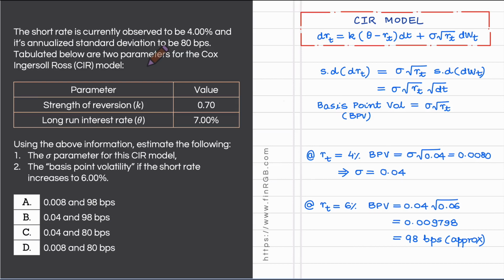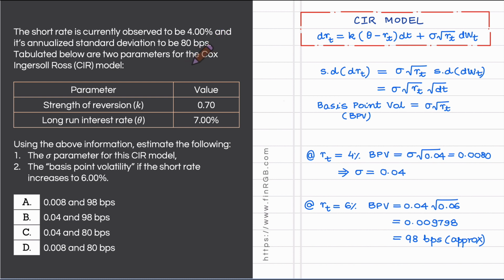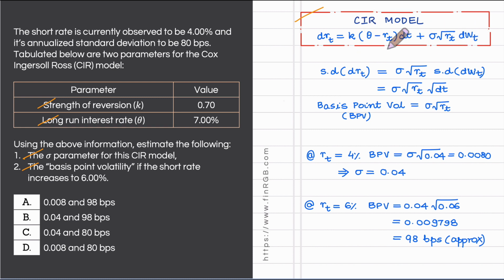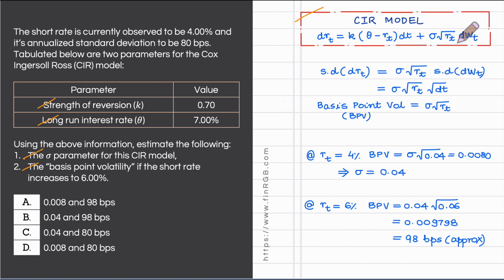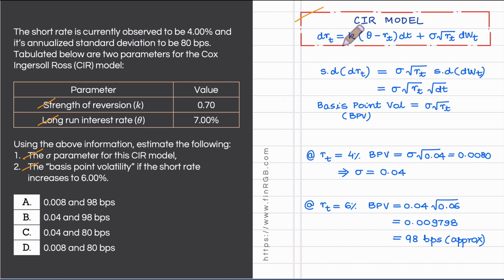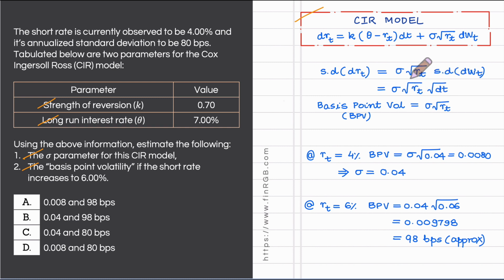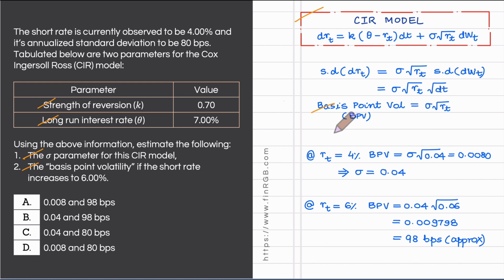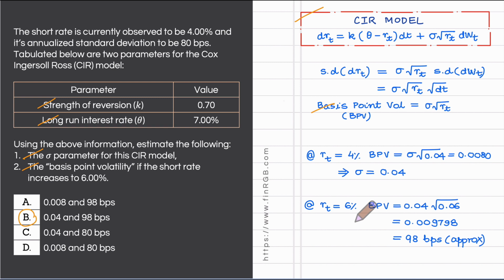Cox Ingersoll Ross Model (Solved Example)(FRM Part 2, Book 1, Market Risk)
In this video from the FRM Part 2 curriculum (Market Risk section), we do a solved example on the Cox Ingersoll Ross (CIR) model. This video is an addendum to the preparation course for FRM Part 2